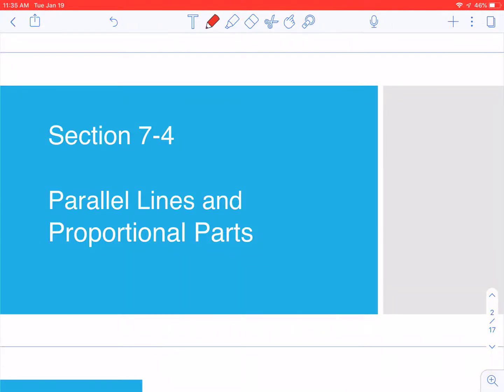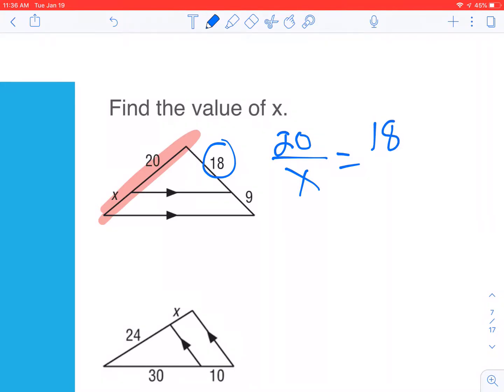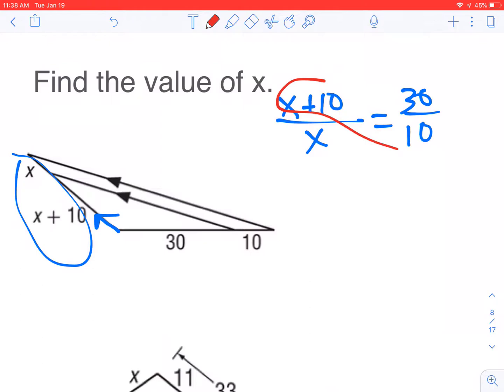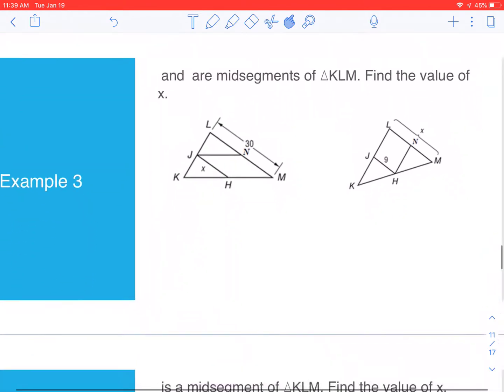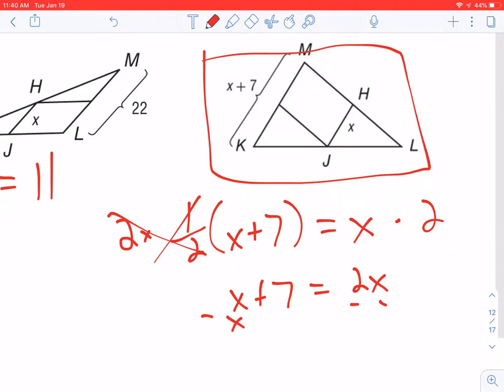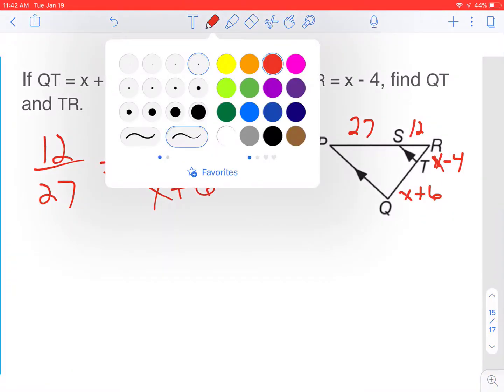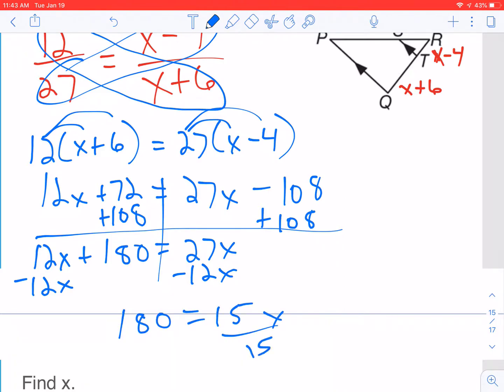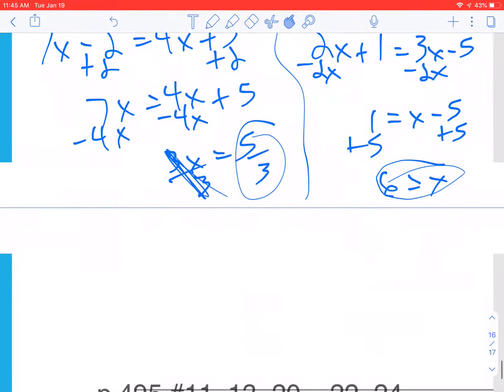7-4 Parallel Lines and Proportional Parts